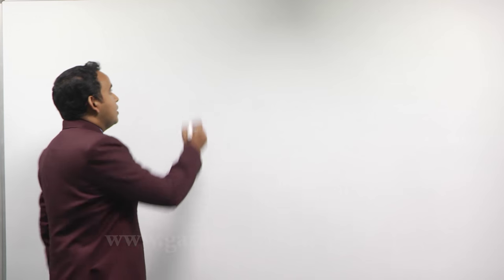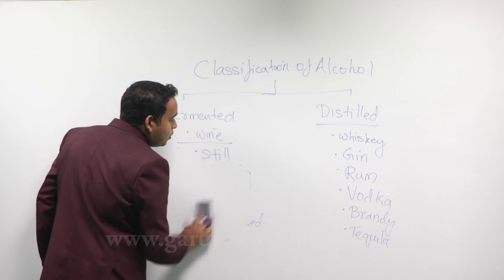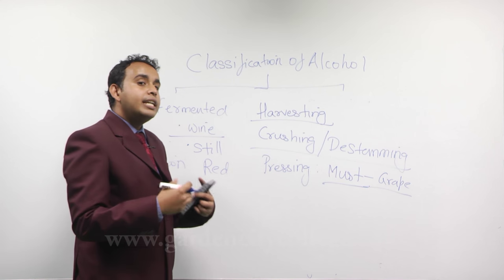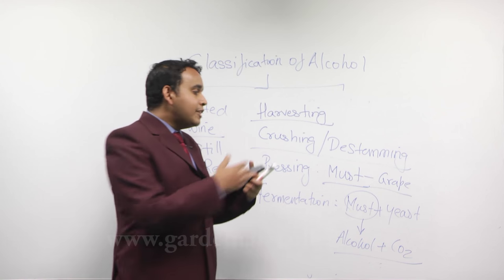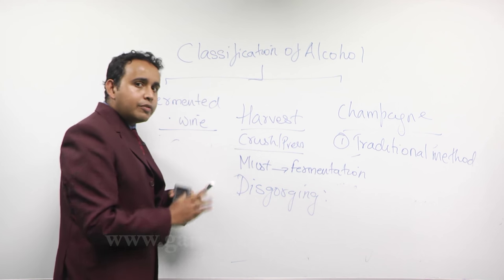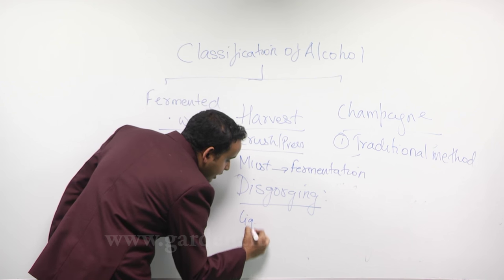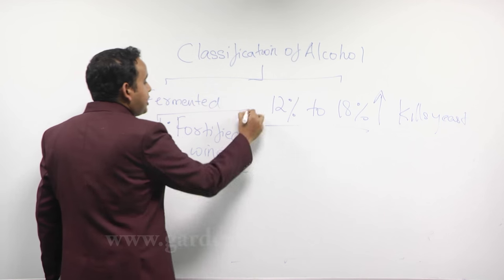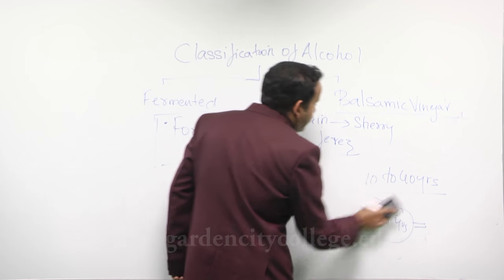Preparation and making of wine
Lecture on how wine is made, a video tutorial by the department of hotel management, Garden city college of science and management studies, Bangalore